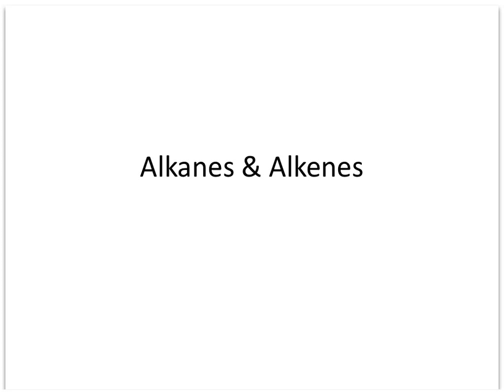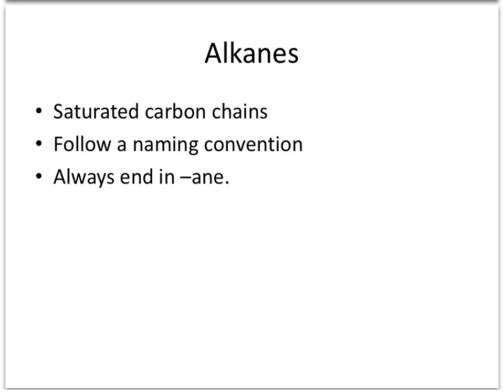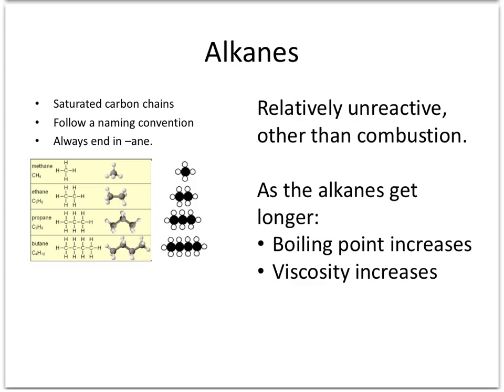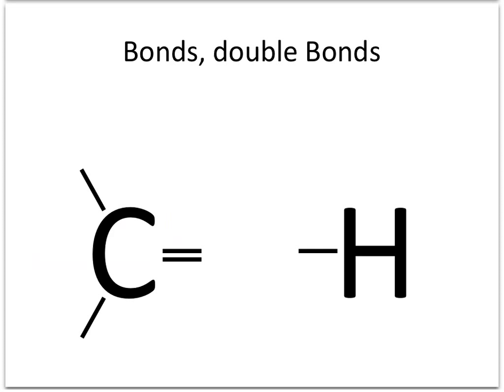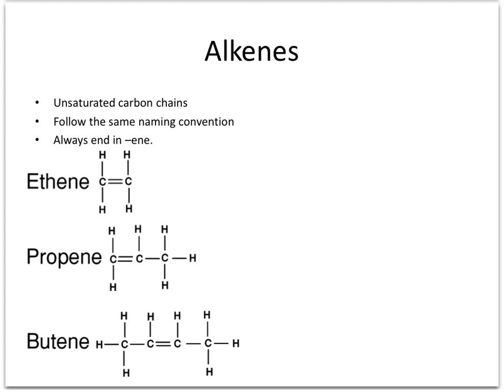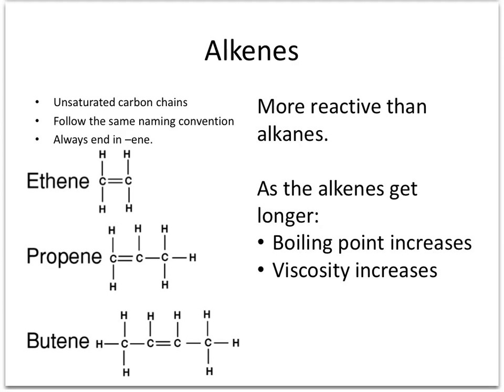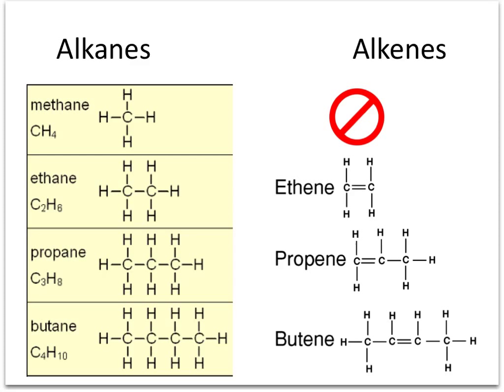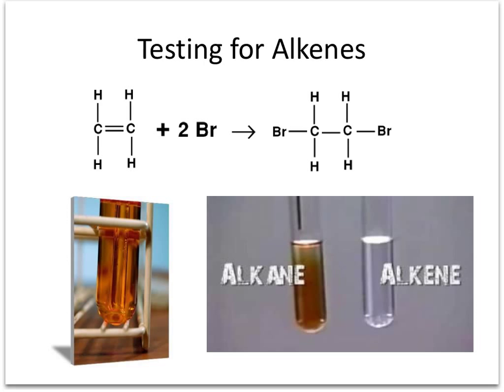Alkanes & Alkenes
A short revision video reviewing the Edexcel Chemistry C1 topic of Alkanes & Alkenes. A first attempt, so please let me know what I need to improve!